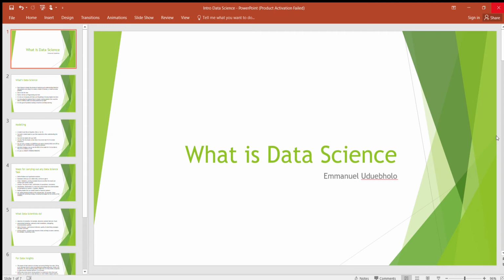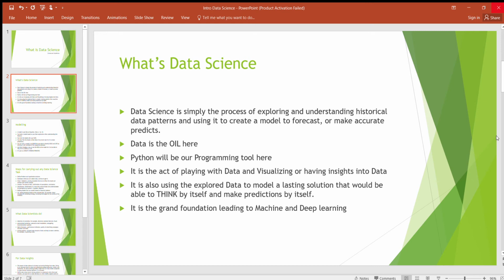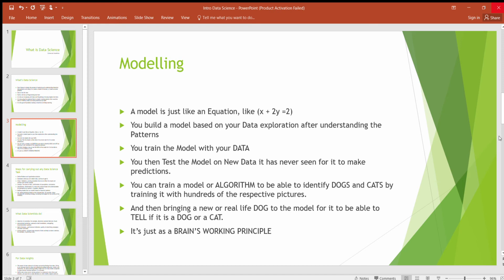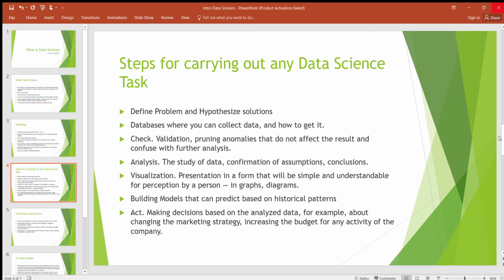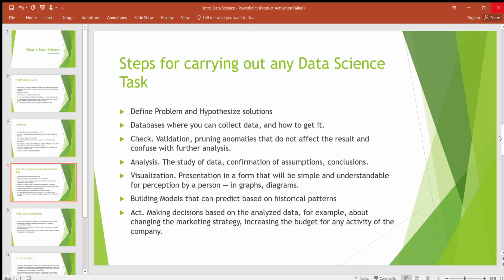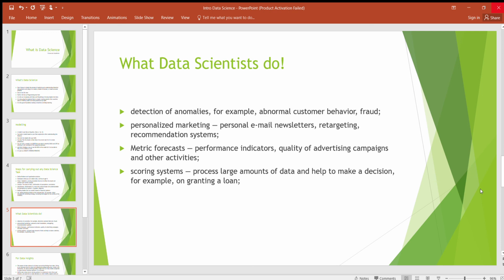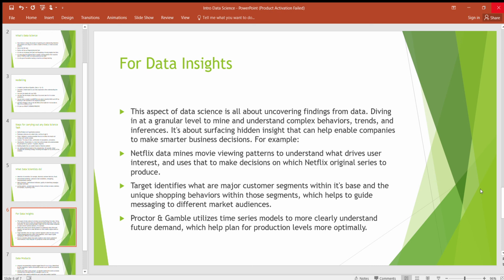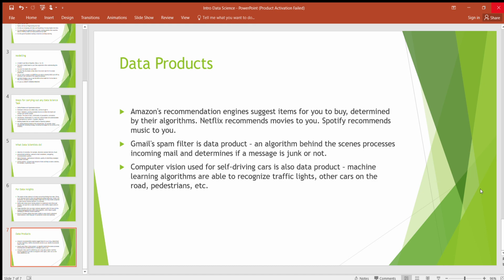Intro to Datascience